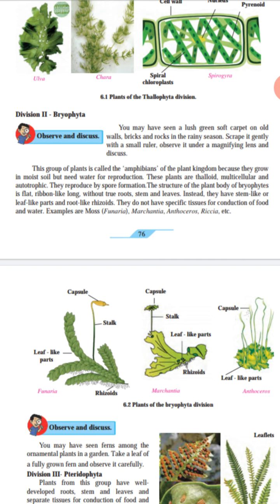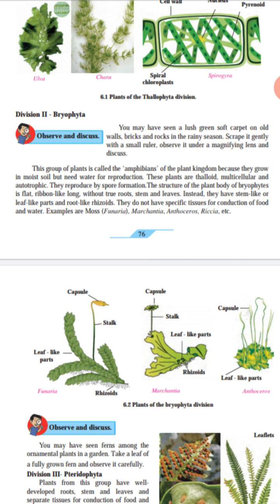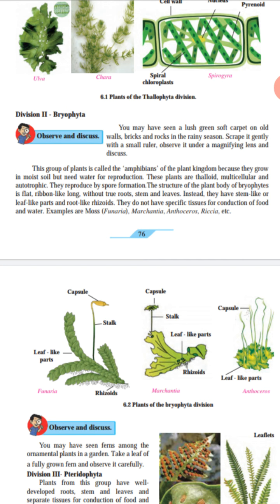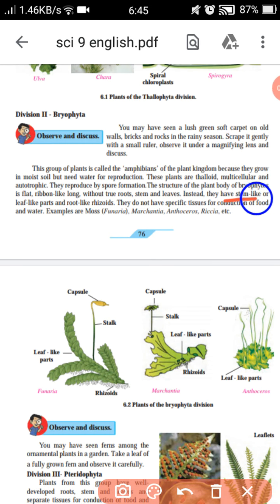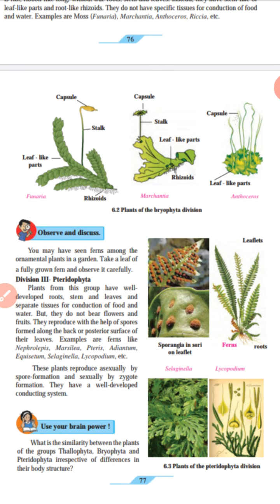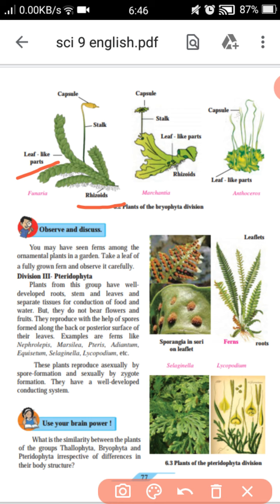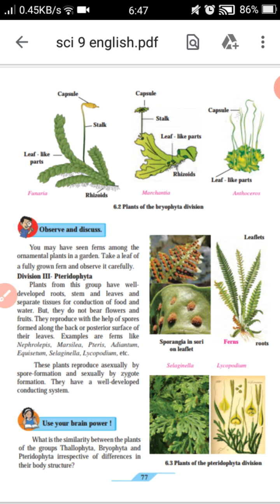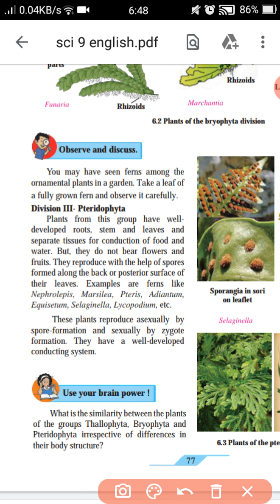9th Standard Chapter 6.Classification of plants - part 3